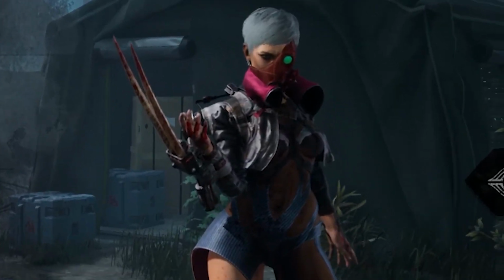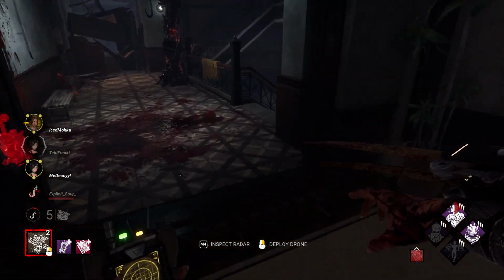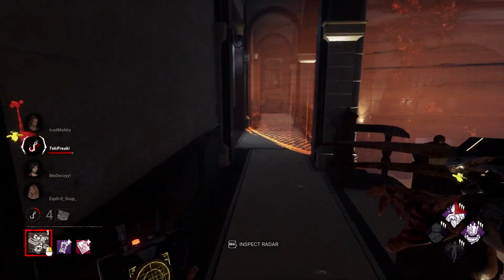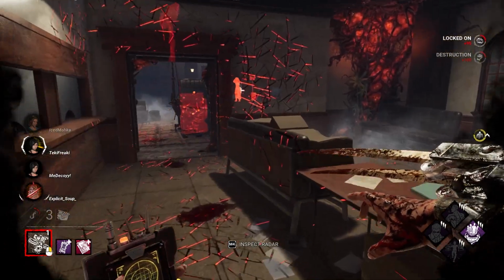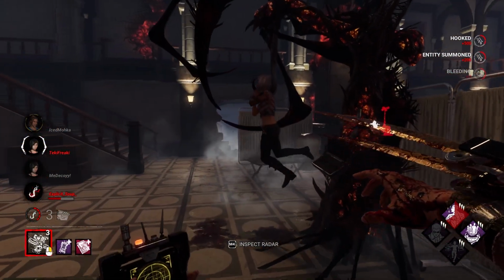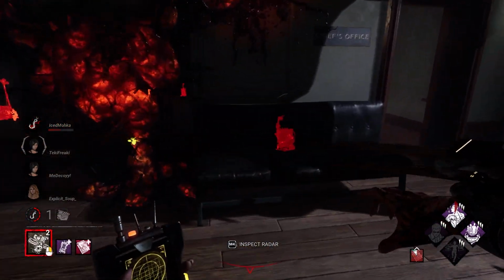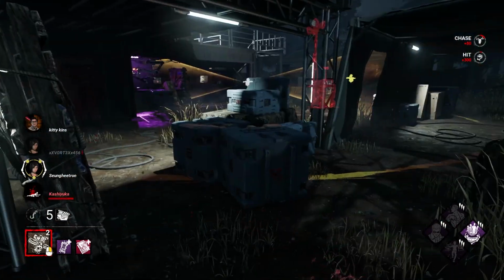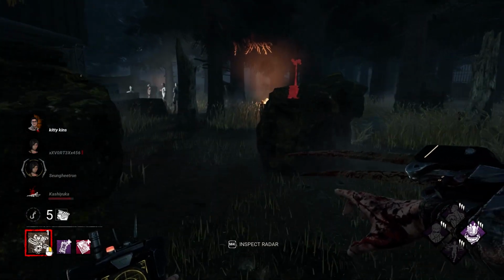How to Play The SKULL MERCHANT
Dead by Daylight has just released Chapter 27, Tools of Torment, featuring THE SKULL MERCHANT. Adriana Imai has seemed lackluster to most, but I've found a way to make her deadly!

Catch the chaos live!!
WEDNESDAY/THURSDAY/FRIDAY 7PM CT
SATURDAY/SUNDAY 12PM CT